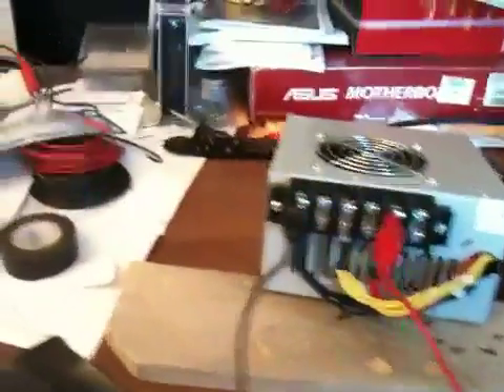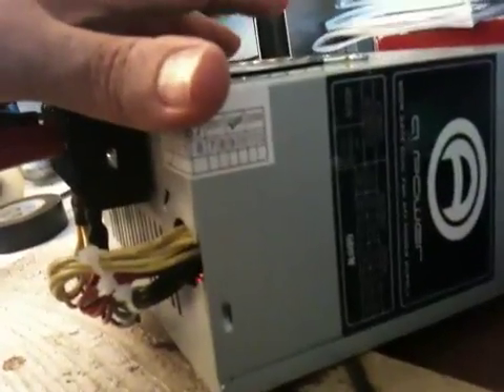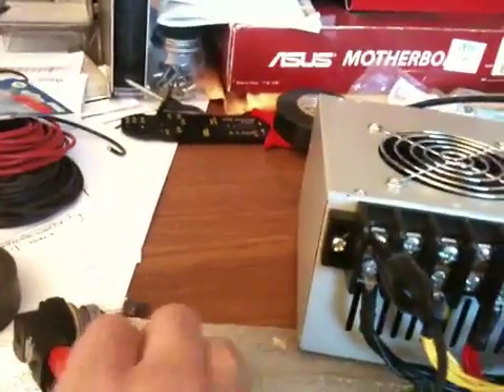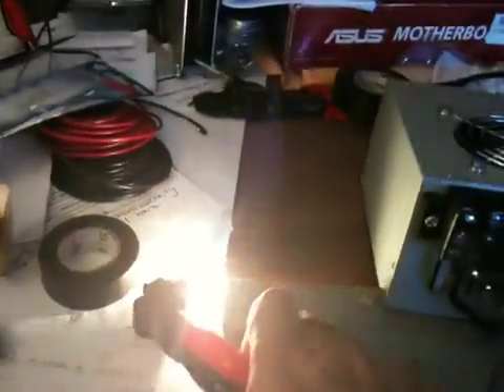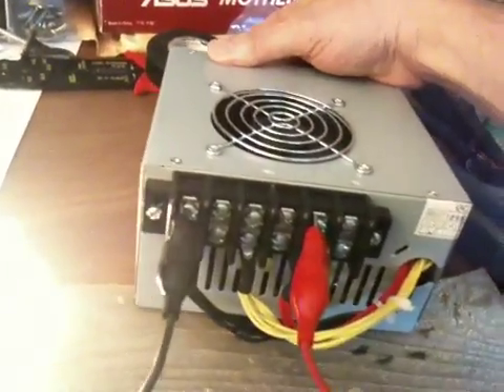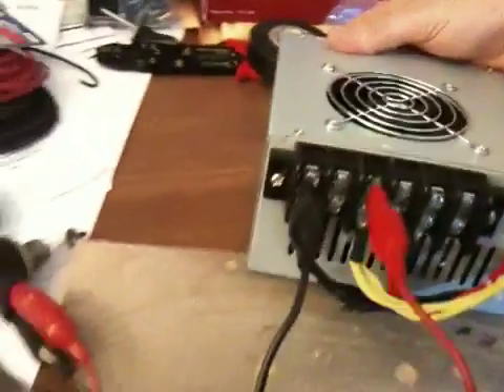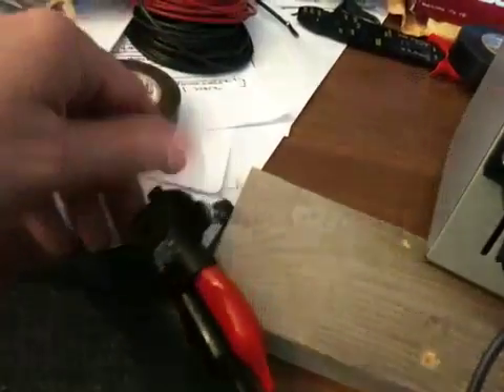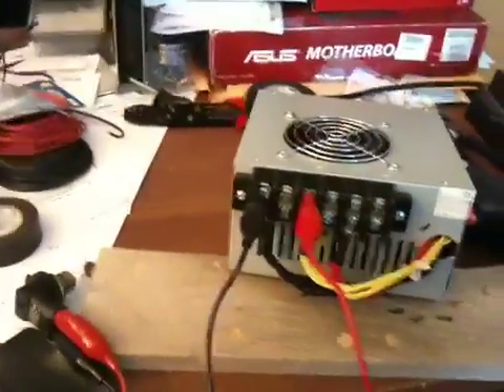(HHO #02) New power supply works great!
I never got my previous 480W PS working. I should have jumpered the Green and Black wires together to test it before even cutting the wires or opening the box.

Oh well. Lesson learned and now I can start construction on my HHO generator (electrolyzer). Can't wait!